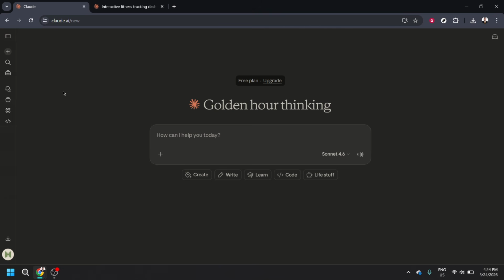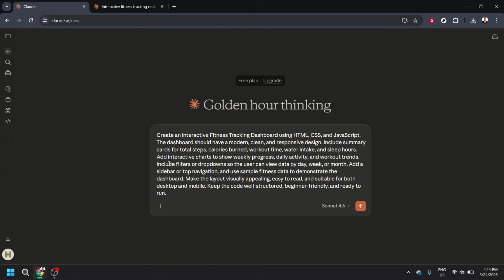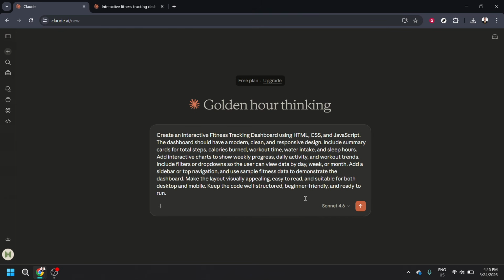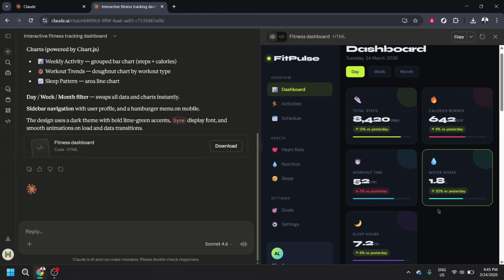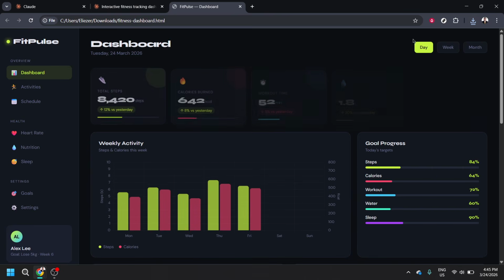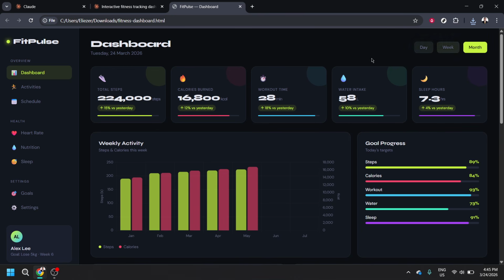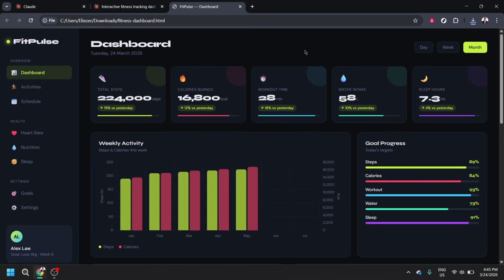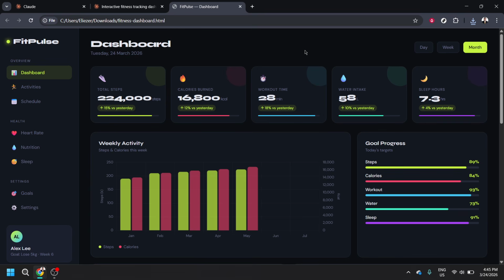How to Create Interactive Dashboards With Claude (Full Guide 2026)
In this video, we discuss how to create interactive dashboards with claude smoothly. We show you how to manage claude ai dashboard creation and expertly code dashboard with claude. Use this guide to deploy a claude artifacts dashboard and improve your claude ai data visualization.

00:00 Intro
00:12 Create a Prompt
00:18 Dashboard Requirements
00:26 Specifying Summary Cards
00:34 Requesting Interactive Charts
00:40 Filters and Navigation
00:47 Sample Data Inclusion
00:52 Code Quality Guidelines
01:00 Submitting the Request
01:07 Generating Code Blocks
01:19 Reviewing Results
01:33 Verifying Summary Cards
01:42 Refinement Workflow
01:48 Adjusting Sections
02:02 Focused Improvements
02:11 Maintaining Scope
02:23 Fine-Tuning UI
02:38 Submitting Focused Changes
02:50 Conclusion